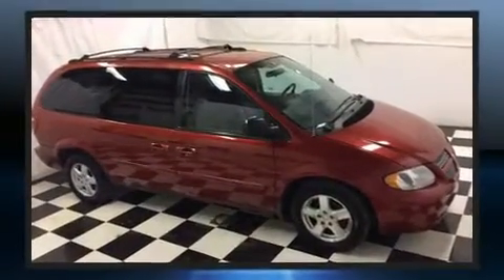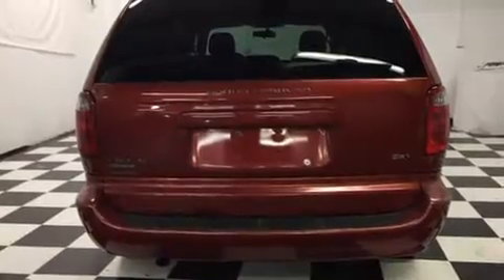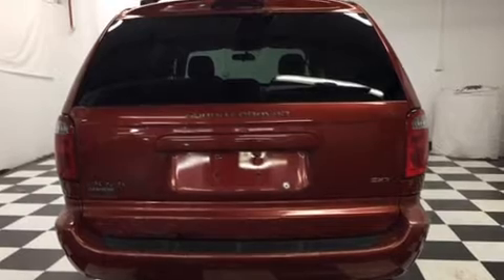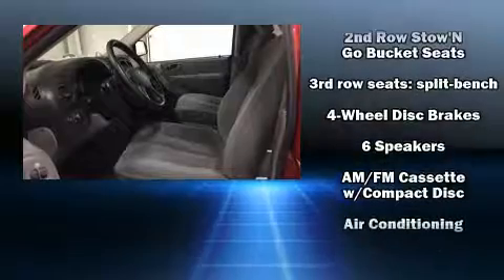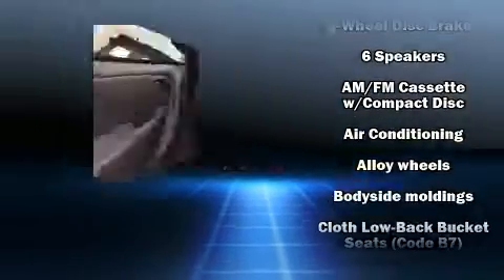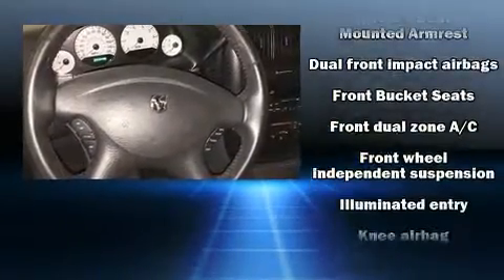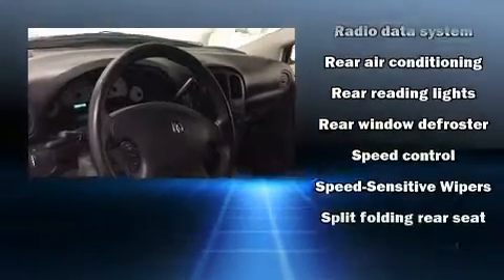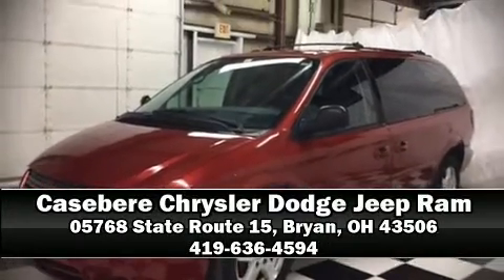2005 Dodge Grand Caravan SXT in Bryan, OH 43506-8882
05768 State Route 15 North

Step into the 2005 Dodge Grand Caravan. It features a front-wheel-drive platform, an automatic transmission, and a refined 6 cylinder engine. Dodge prioritized practicality, efficiency, and style by including: a tachometer, speed sensitive wipers, a leather steering wheel, an outside temperature display, front bucket seats, cruise control, and 1-touch window functionality. Storage solutions are integrated throughout the interior, demonstrating thoughtful attention to detail. Passengers in the third row enjoy seat back reclining functionality, providing an extra level of comfort and convenience. Dodge ensures the safety and security of its passengers with equipment such as: dual front impact airbags with occupant sensing airbag, knee airbags, traction control, a panic alarm, and 4 wheel disc brakes with ABS. It also arrives with a Carfax history report, providing you peace of mind with detailed information. Our experienced sales staff is eager to share its knowledge and enthusiasm with you. They'll work with you to find the right vehicle at a price you can afford. Stop in and take a test drive!